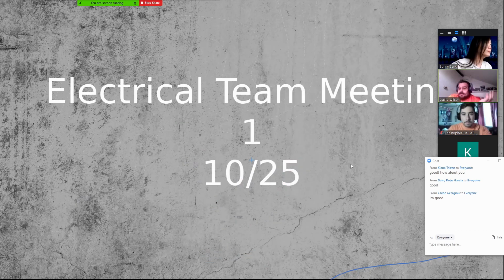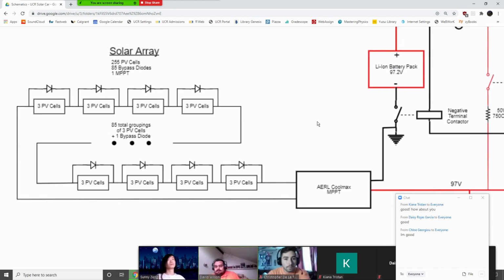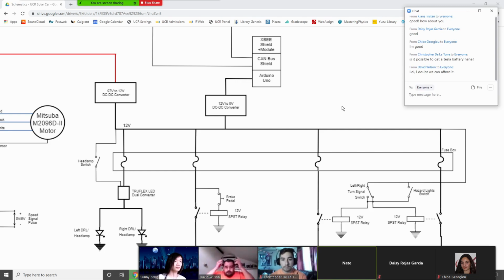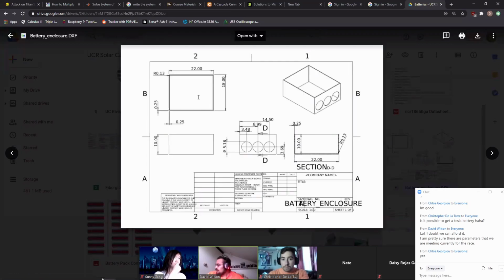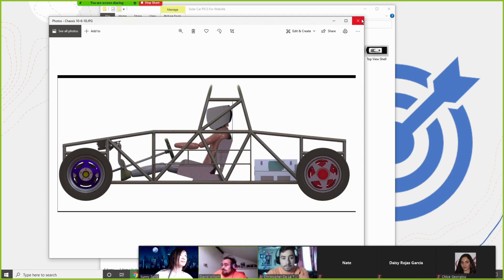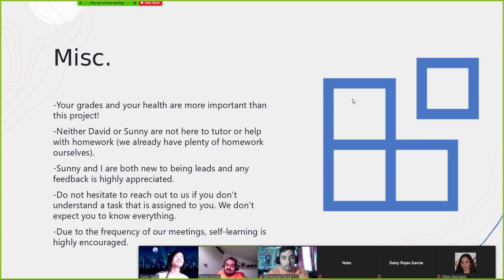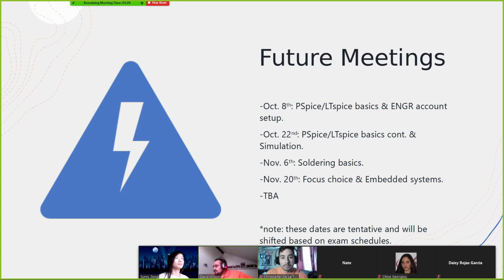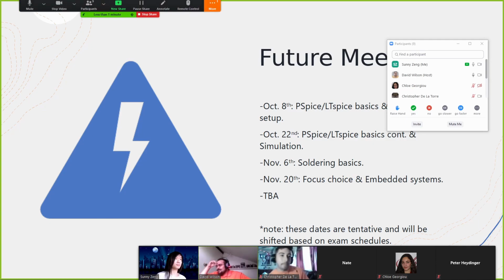Fall 2020 Electrical Meeting 1 - General Schematic Overview